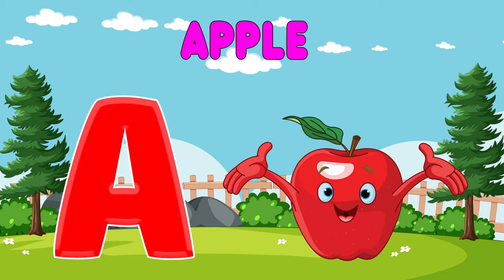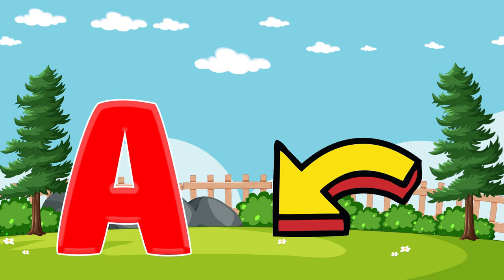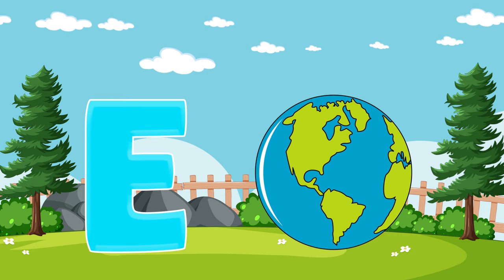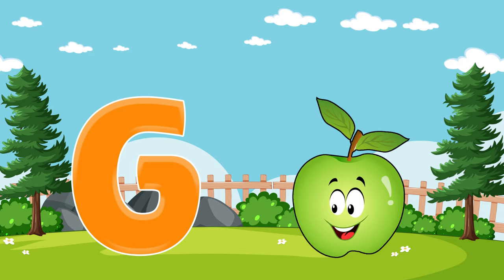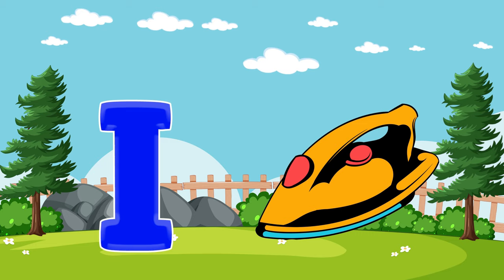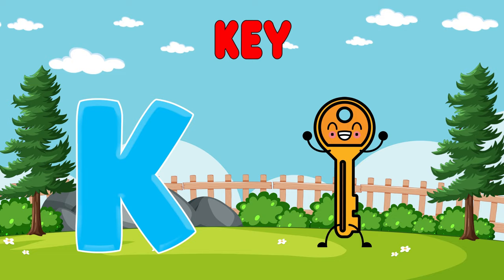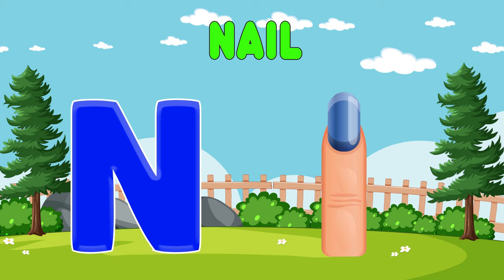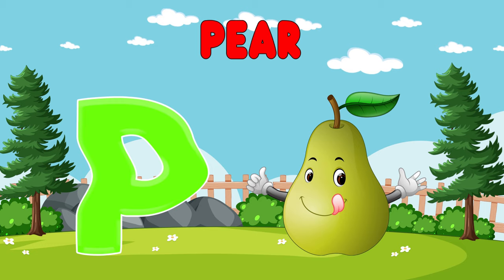Alphabet Learning Videos For Kids | A to Z Alphabet | Educational Videos For Kids | Kidde Learning